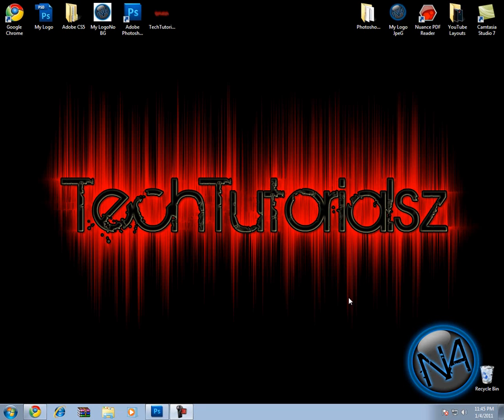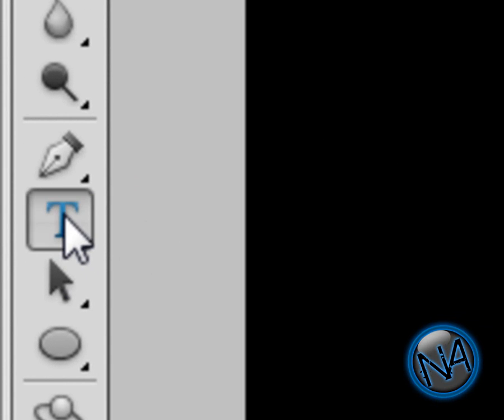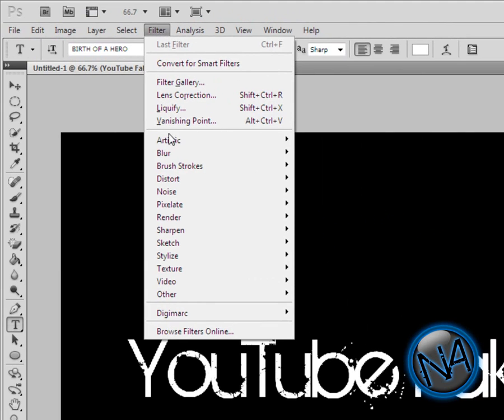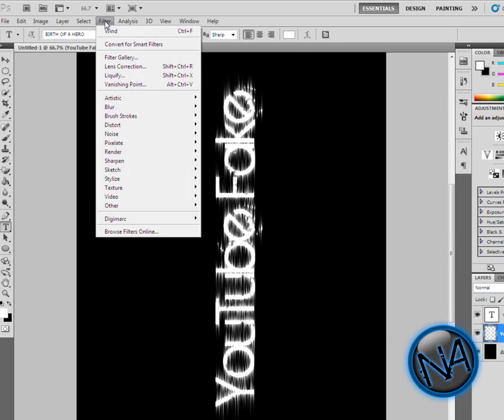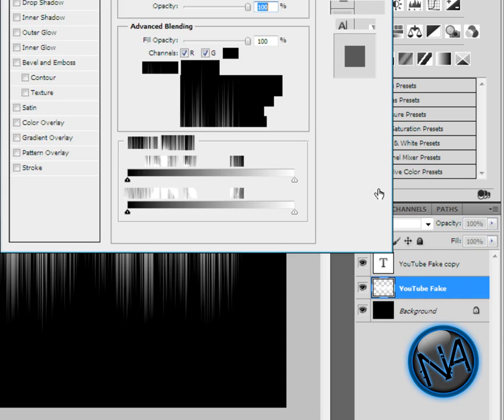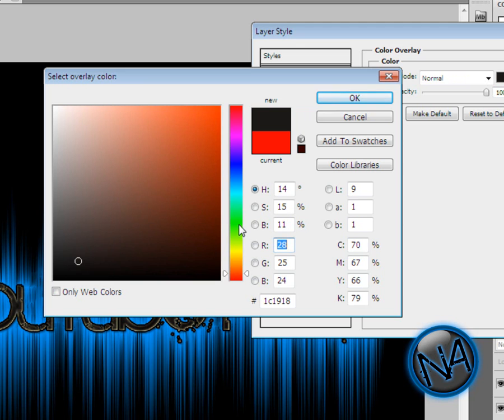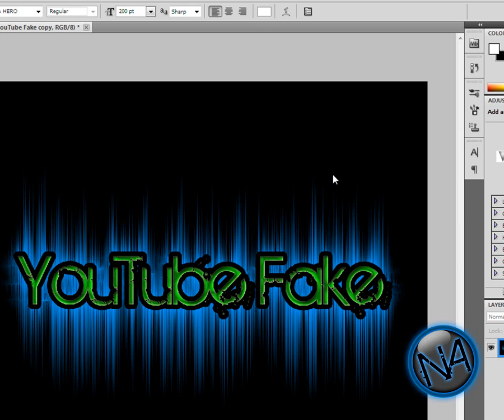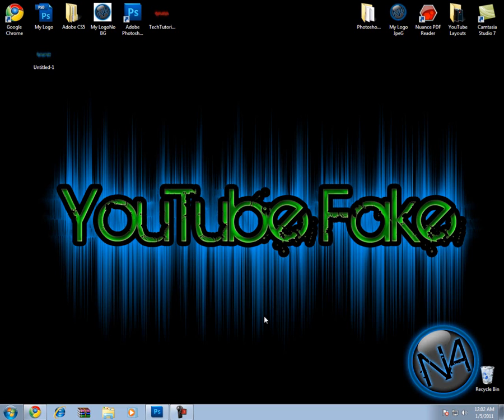How to Make The Coolest Desktop Background In Photoshop!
Skip Intro: Go To 0:33
[How To Make A Cool Text Effect In Photoshop!]
I REMADE THIS VIDEO WITH BETTER VOICE, BETTER GRAPHICS and ERYTINN!!! :P
This is a video to show you how to create a sick looking wallpaper for your desktop.
I like this background, not specially for how it looks but for the fact that i created it myself , it just looks so original xD
yt3d:enable=true
+How to make a cool background/wallpaper+
+ Download Any Type of Sick Fonts for free +
- Fonts in this video. Shows you how to get fonts|